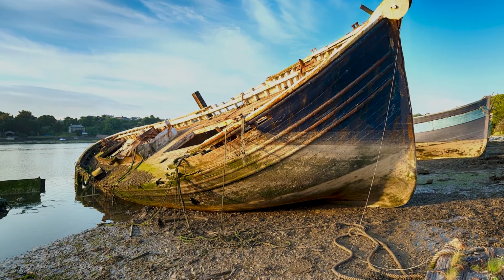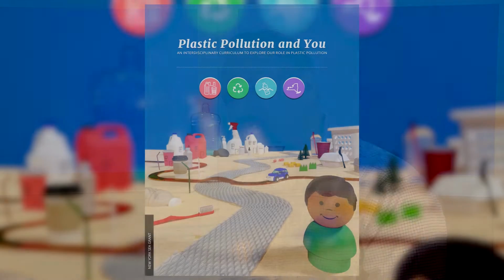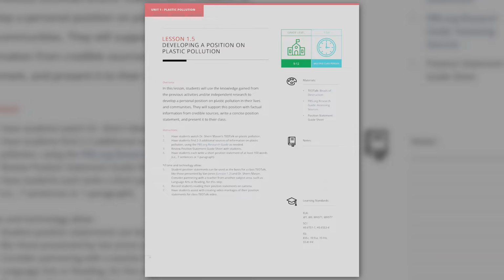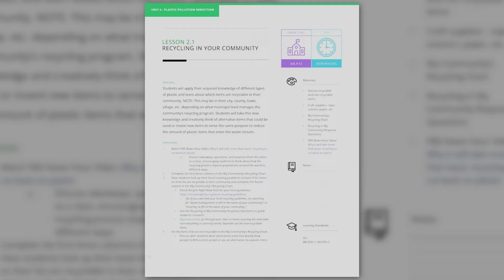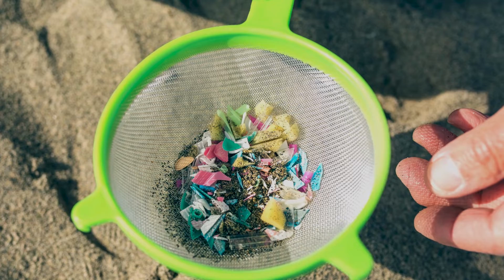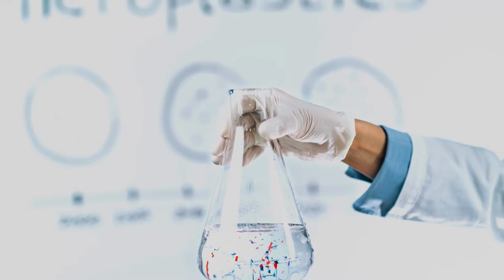Plastic Pollution | WPBS Weekly: Inside the Stories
Teachers throughout New York State are learning a new curriculum to teach in the classroom - It covers plastic pollution, and it's turning young people into future environmental stewards!

Brought to you by: The Daisy Marquis Jones Foundation, The Watertown Oswego Small Business Development Center, Carthage Savings, CSX, The Oswego County Community Foundation at The Central New York Community Foundation, The Richard S. Shineman Foundation, and The Badenhausen Legacy Fund at The Northern New York Community Foundation.